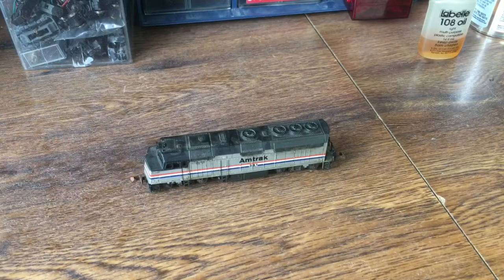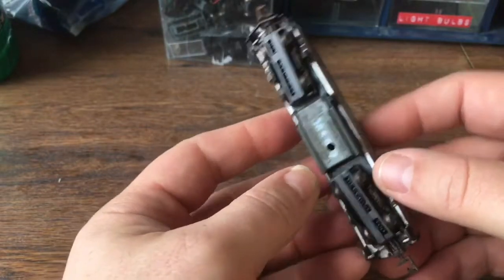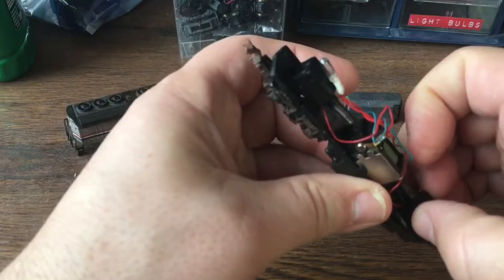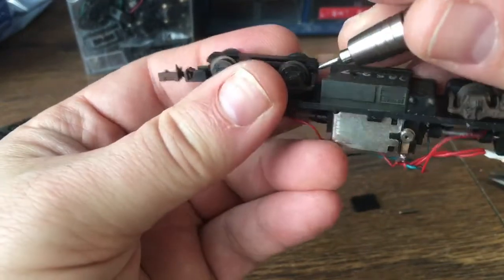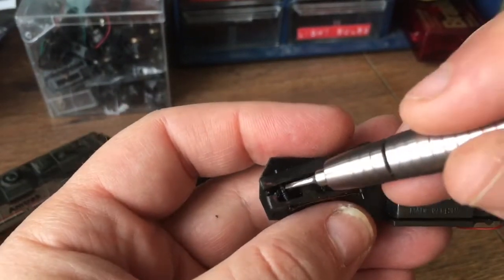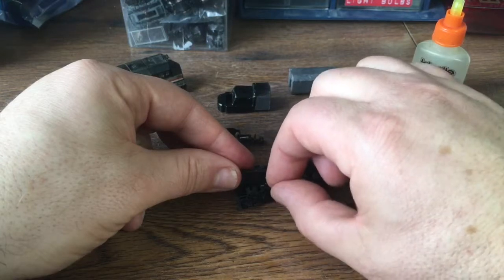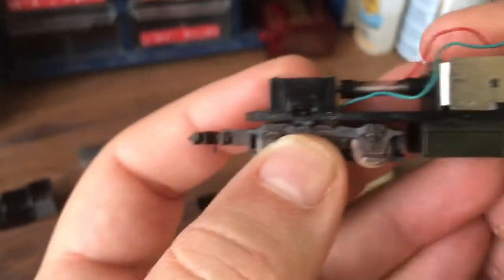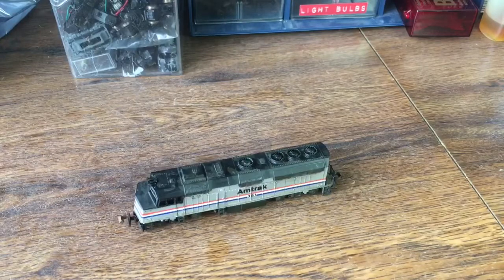N scale Life-Like F40ph repair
Follow along as I clean this old F40ph it has a bad weathering job, but otherwise everything is there!